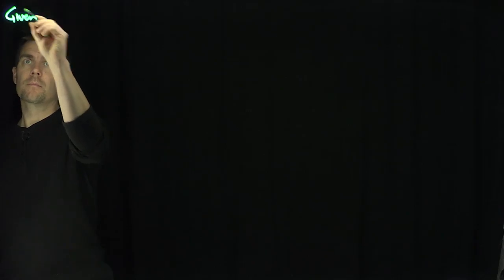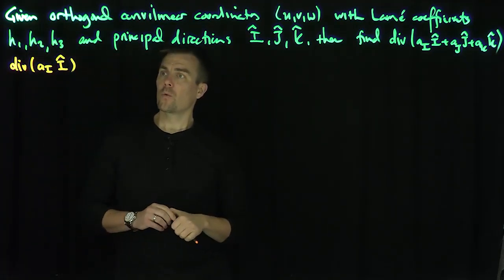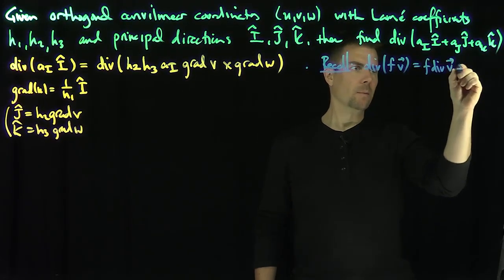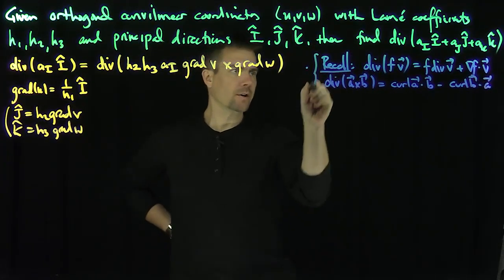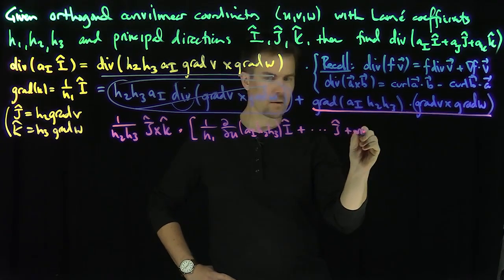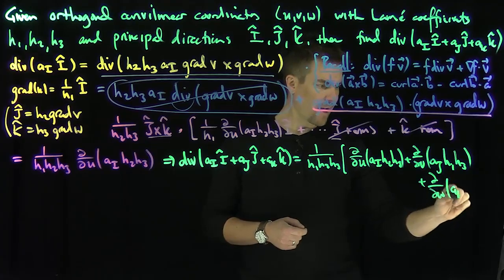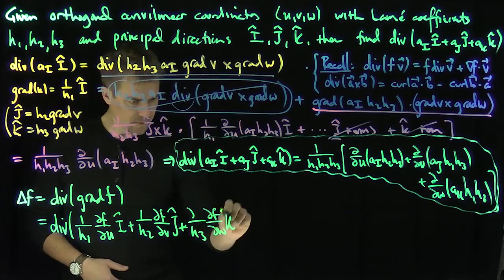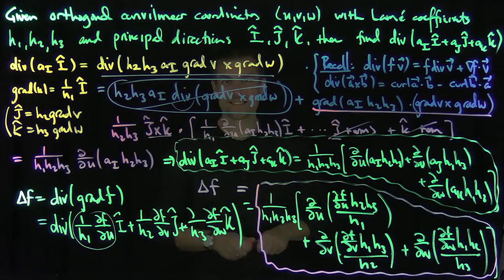The Laplacian in Orthogonal Curvilinear Coordinates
We use the formula for the gradient in orthogonal curvilinear coordinates together with a vector identity for divergence to find the orthogonal curvilinear coordinate representation for the divergence operator. Once we have the formula for the gradient and the divergence, we are able to construct the formula for the Laplacian in orthogonal curvilinear coordinates.